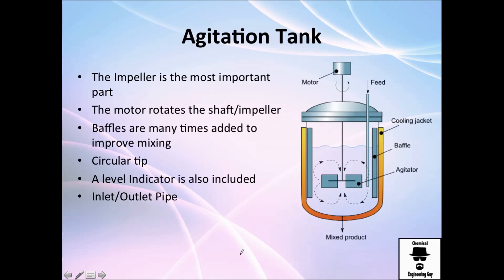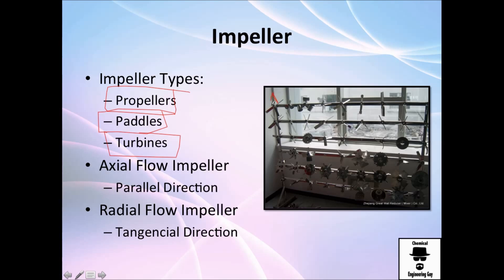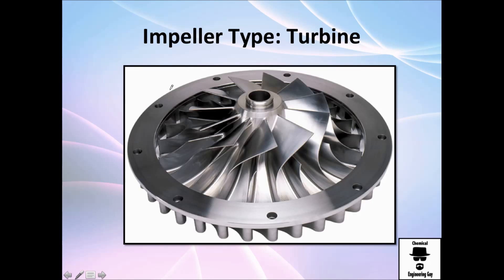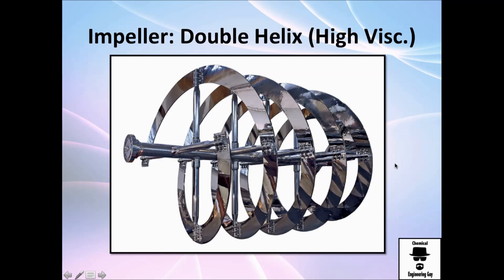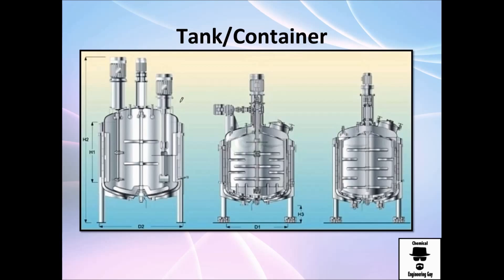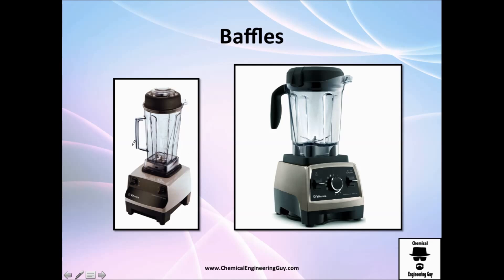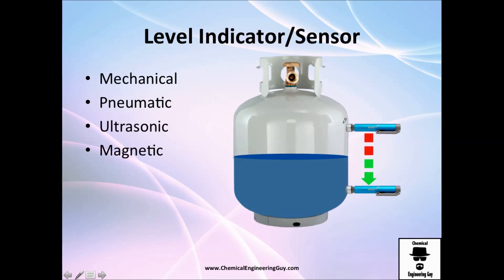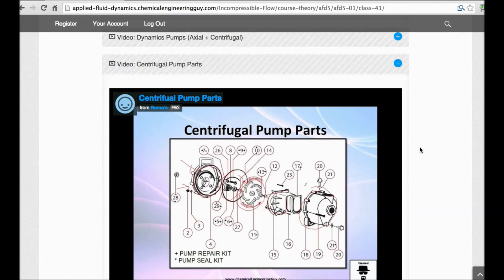Agitation and Mixing Equipment (Impeller, Vessels, Baffles, etc.) Applied Fluid Dynamics - Clas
Basic Agitation and Mixing Equipment used in the industry. You should learn the basics:

Agitation Vessel
Shaft
Motor
Impeller
Baffles
Once you learn the basic parts of an agitation vessel, you will be able to continue to design and model different types of operations!